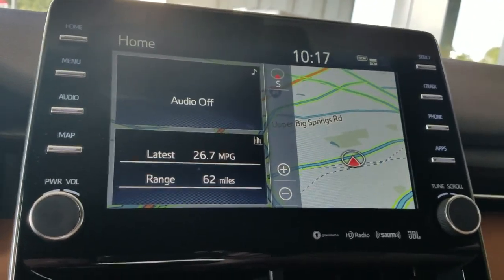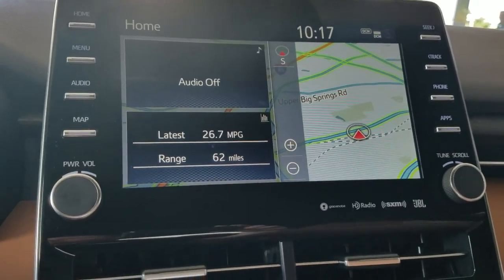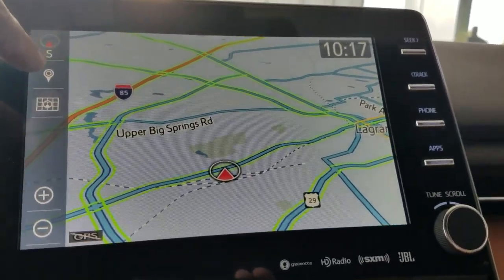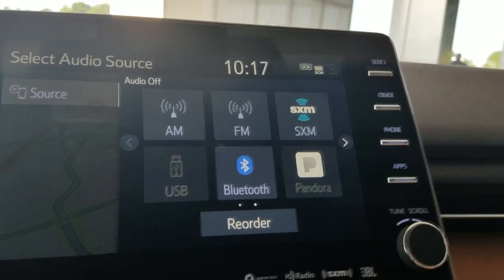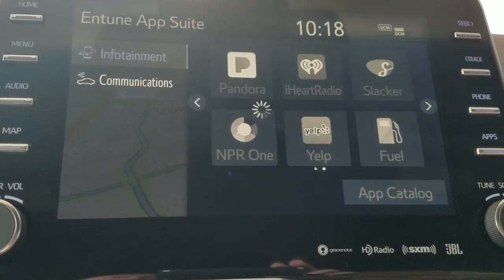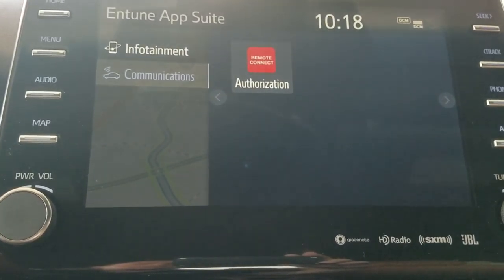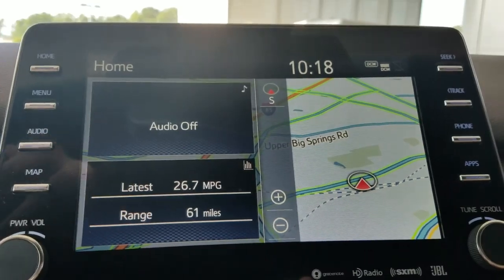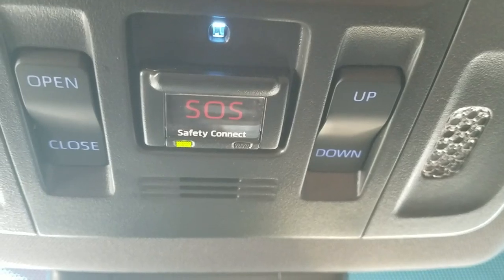Entune 3.0 Premium training video from Wayne Pittman